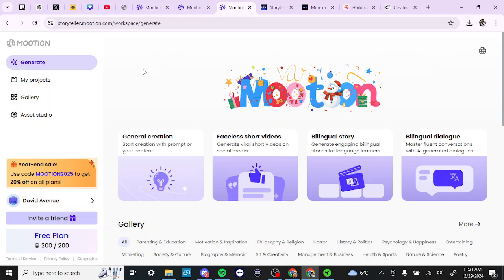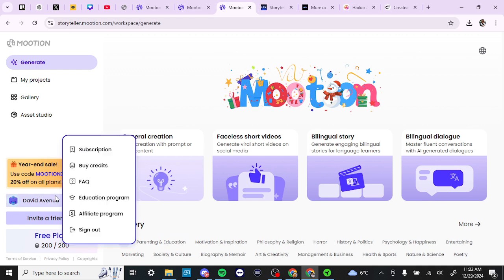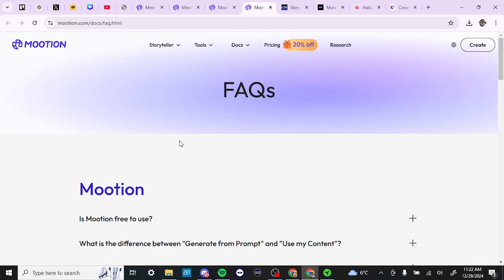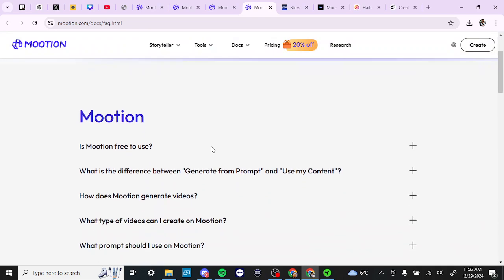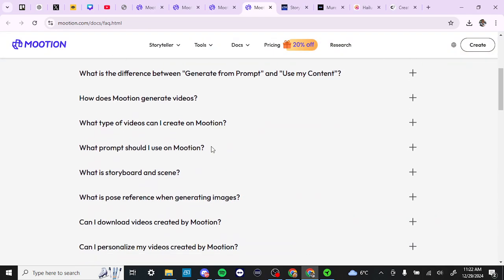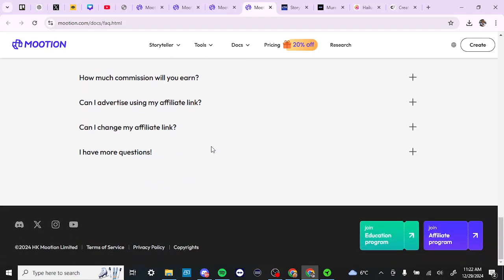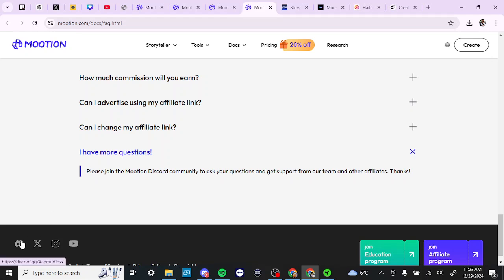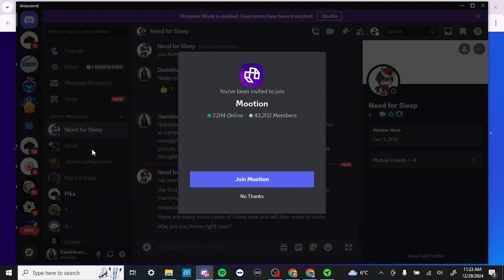How To Delete Your Mootion Ai Account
Learn the process to delete your Mootion AI account and ensure your personal data is removed from their system.